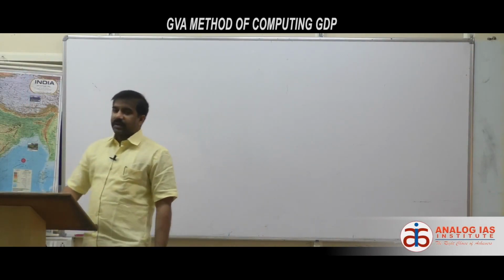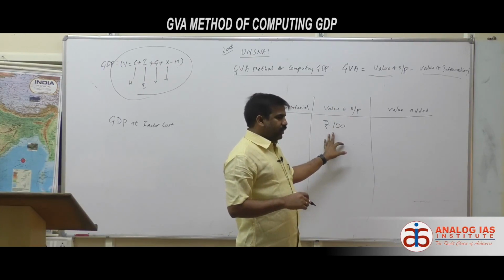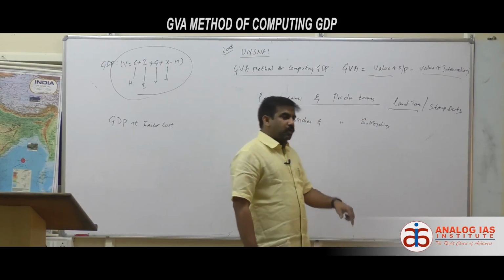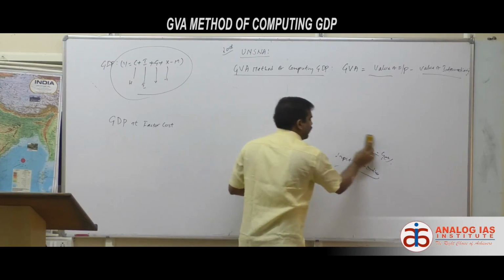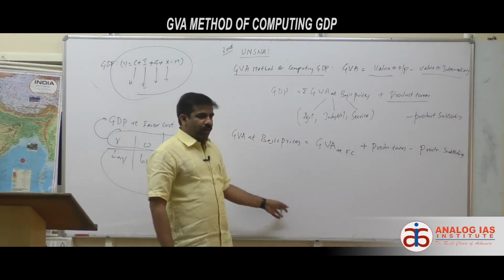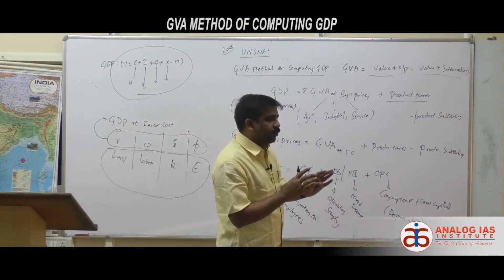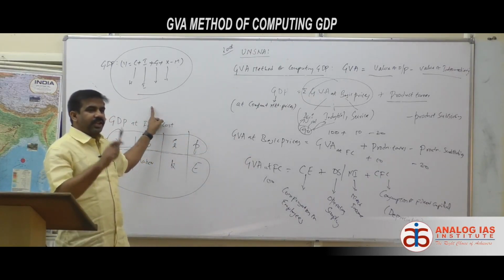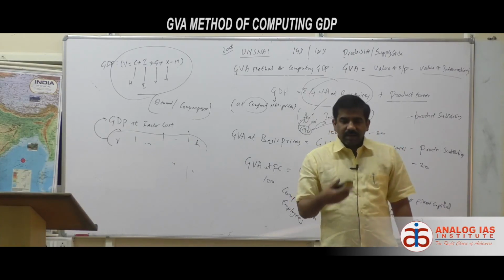Economy GVA Method of Computing GDP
This video is about Economy  GVA Method of Computing GDP

Do watch our videos on Civil Services general studies and optionals subjects here.

Analog IAS Instutute provide best ias coaching in india. Take ias coaching with analogeducation. Analog IAS training institute is based at Hyderabad and operates various branches located Across India.